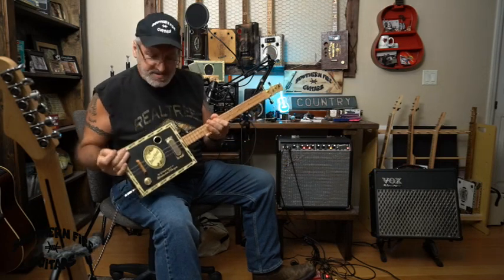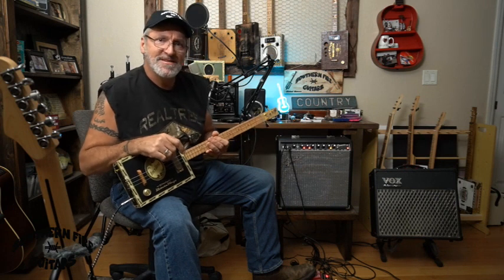Cigar Box Guitar - 3 String CBG & CHEAP Tele Kit Guitar. FULL DISTORTION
3 String CBG tuned to an open G ( GDG) going through my Boss Loop Station, while playing my CHEAP Tele Style Kit guitar with FULL Distortion.
Michael Bianconi~

BeatBuddy Drum Pedal
Boss Loop Station RC-3
Black and Red Zebra Humbucker Set
Fender Champion 40 Amp.
1/4'' Walnut boards, good for fret boards